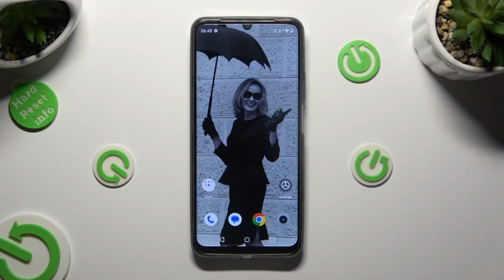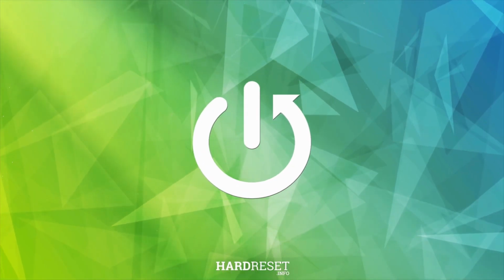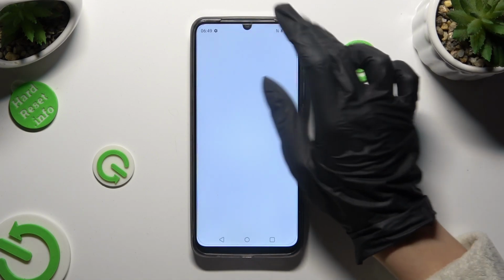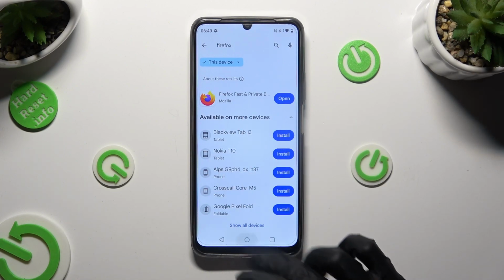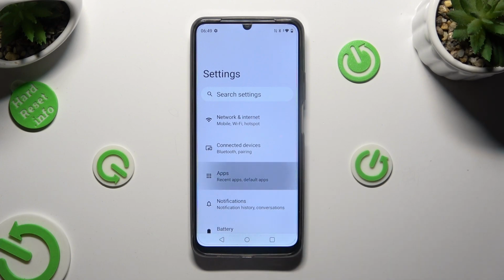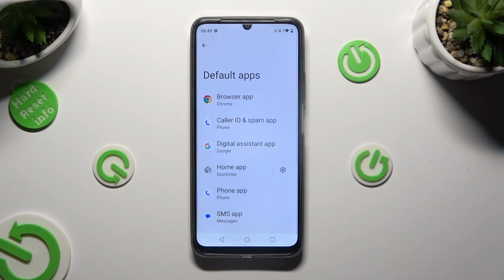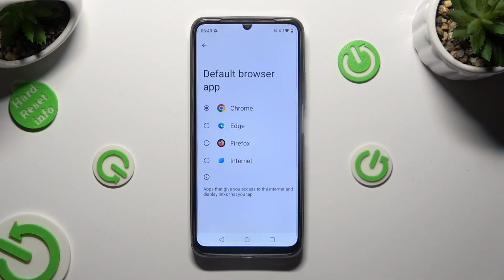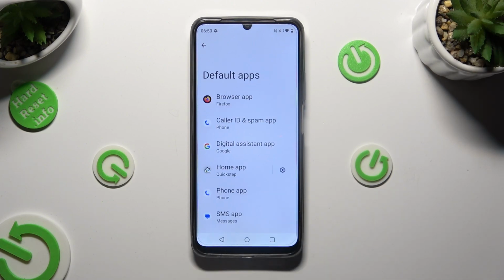How to Change Default Apps in Realme Narzo N53 – List of Defaults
If you're a person who loves to customize the device, then why not change the Realme Narzo N53 name? In this tutorial, we will guide you to a section, where you can totally replace your current name with the one of your choice. So let's follow all shown steps and successfully change the Realme Narzo N53 name!